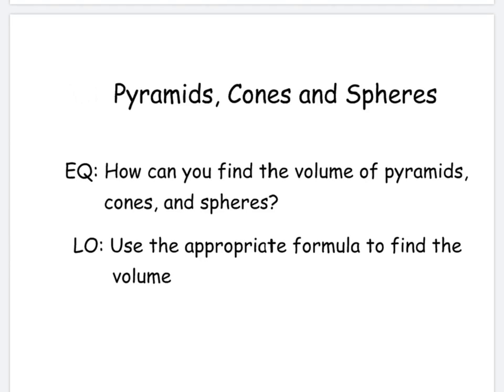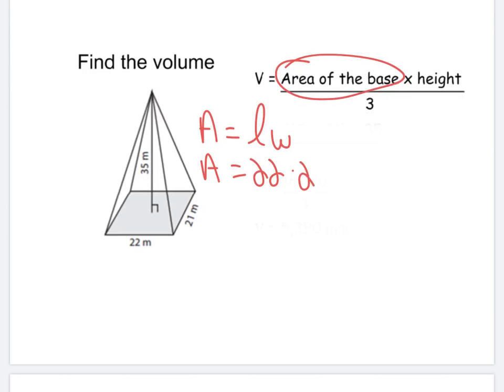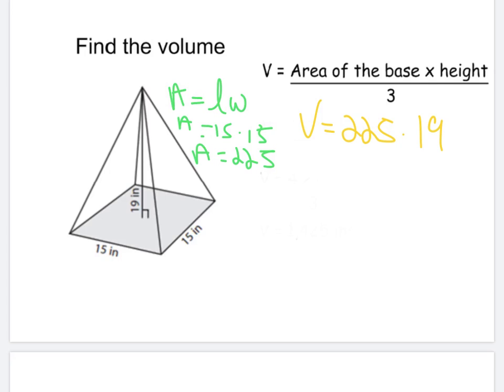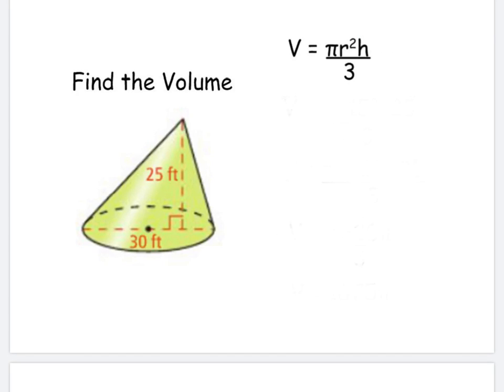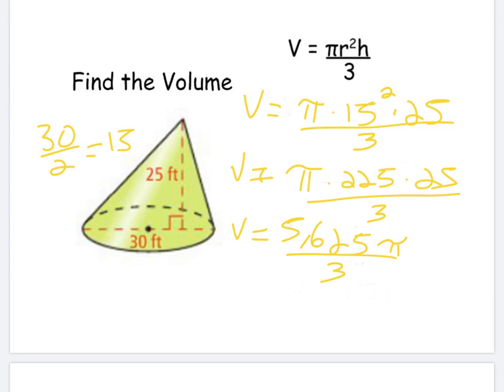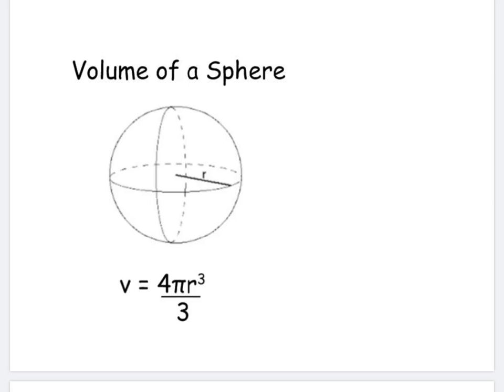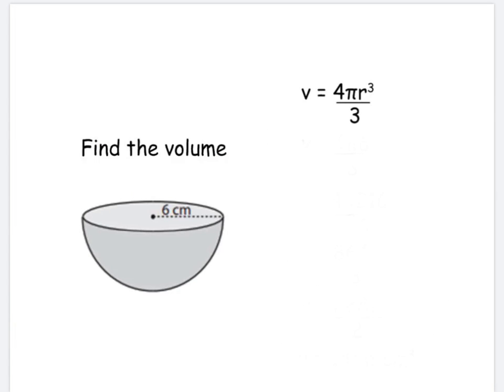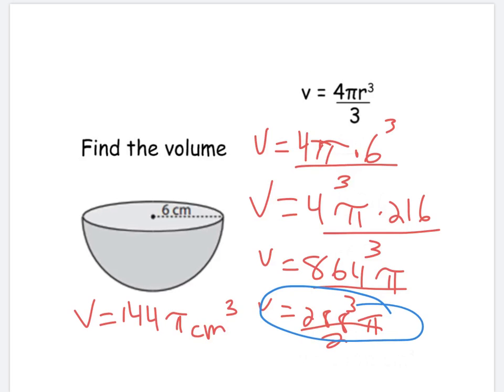Pre-Algebra Volume of Pyramids, Cones, and Spheres